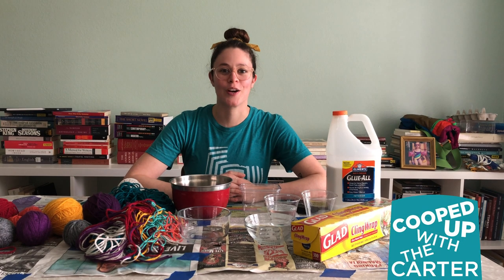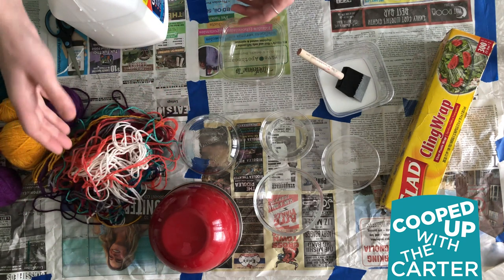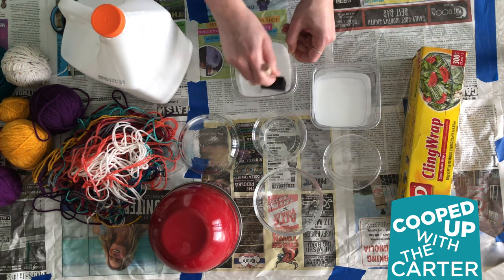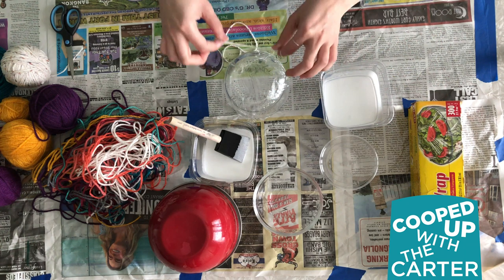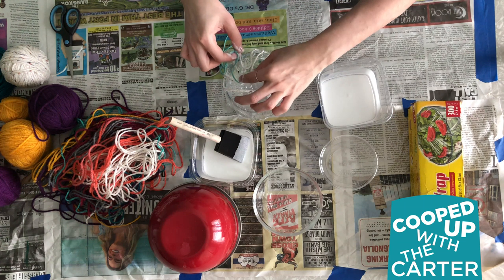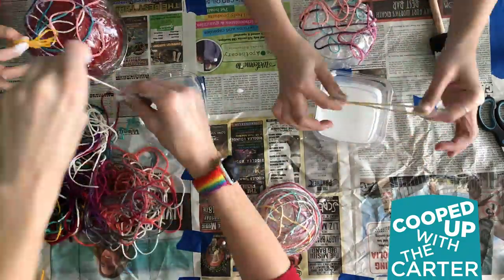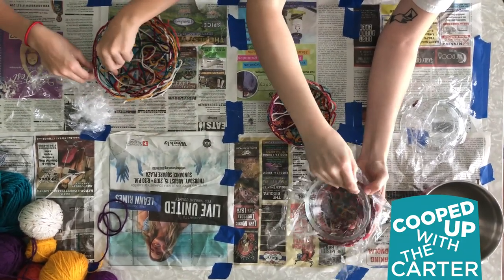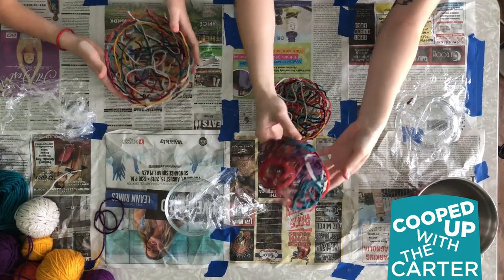Cooped Up with the Carter: Let's Get Creative - Ruth Asawa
On Cooped Up with the Carter: Let's Get Creative, learn how to make a string basket inspired by artist Ruth Asawa's “Untitled (S.453, Hanging Three-Lobed, Three-Layered Continuous Form within a Form).”